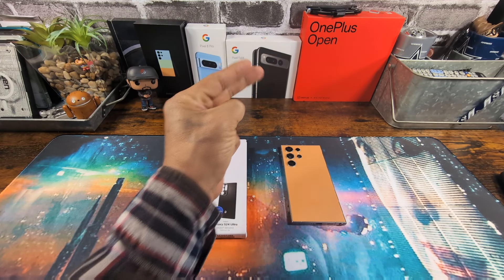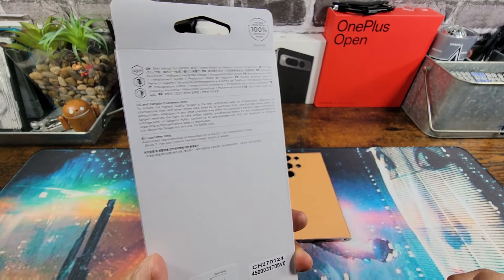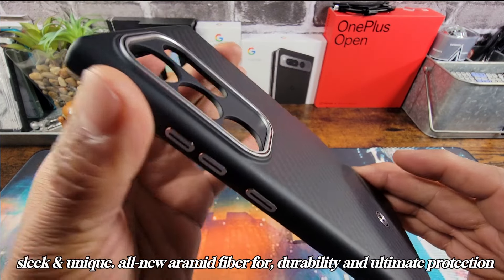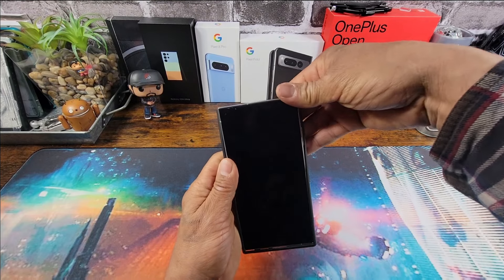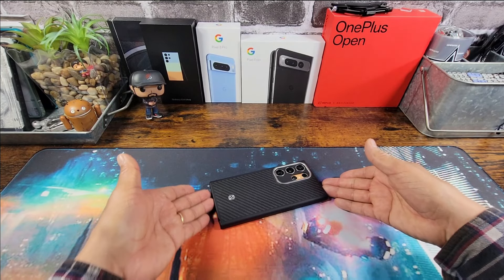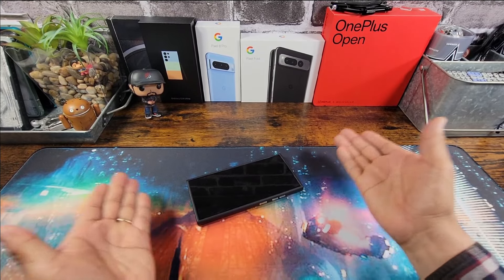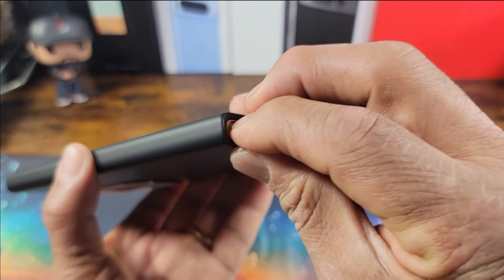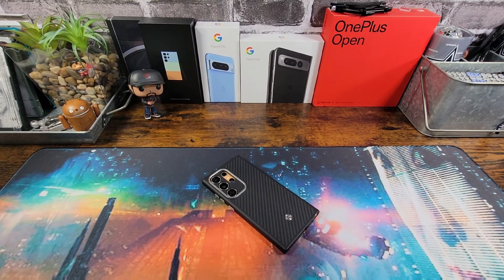Spigen Enzo Aramid Designed for Galaxy S24 Ultra Case | Bold, Elegant Protection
Jam by KV    / kvmusicprod

Jam by @kvmusicprod

Spigen Enzo Aramid Designed for Galaxy S24 Ultra Case, [Military-Grade Protection] (2024) - Matte Black